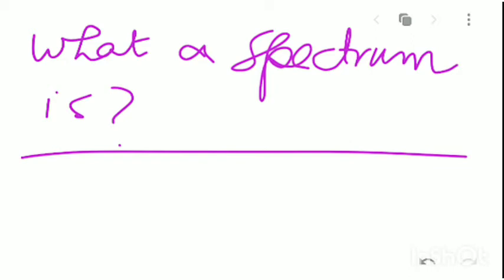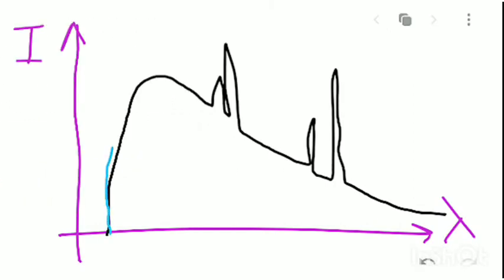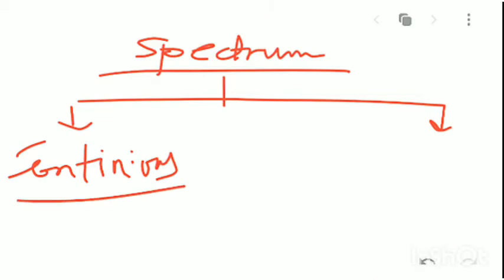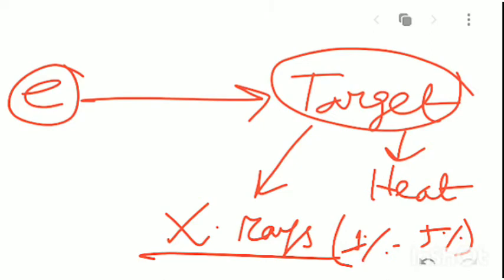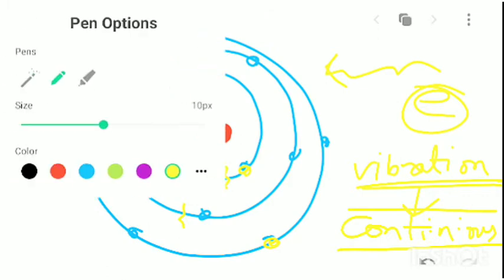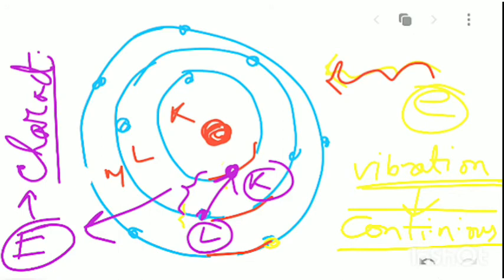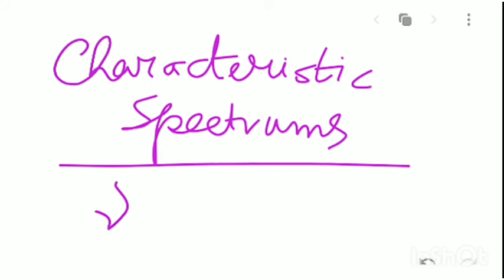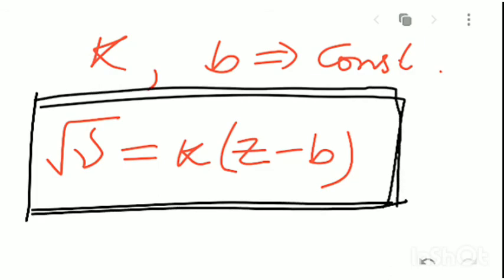ISC XII PHYSICS : X-RAYS // Lecture 2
Spectrum of X-rays and Moseley's Law